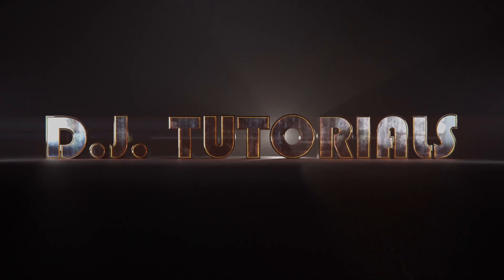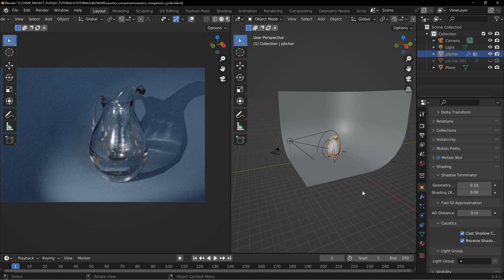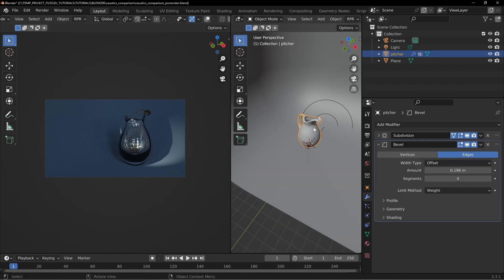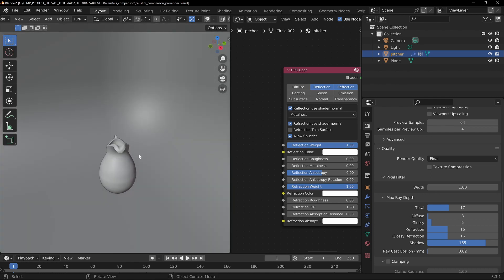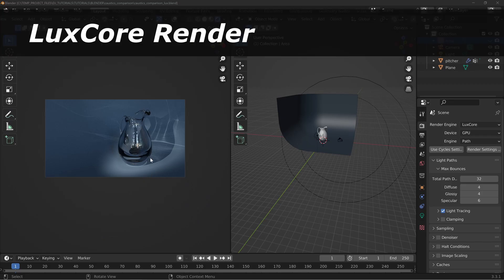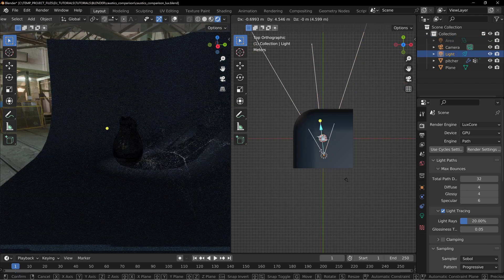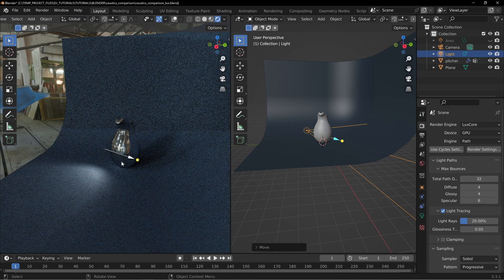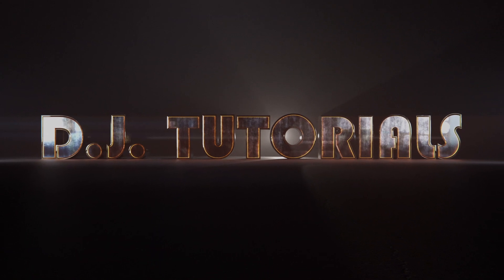Blender Caustics Comparisons | Cycles, AMD ProRender, Octane Render and LuxCore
This video looks at rendering caustics in Cycles, AMD ProRender, Octane Render and LuxCore Render. It uses a simple scene where I have a glass pitcher and a rounded background and a single light to look at the differences in how caustics are presented in each engine.